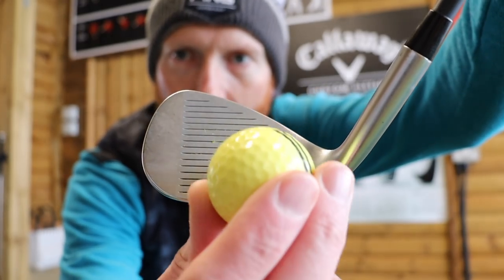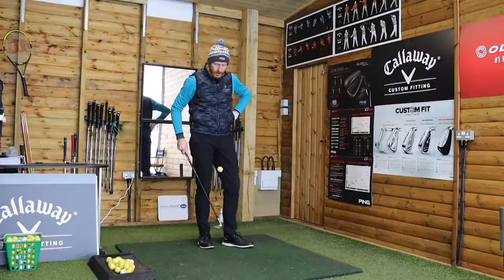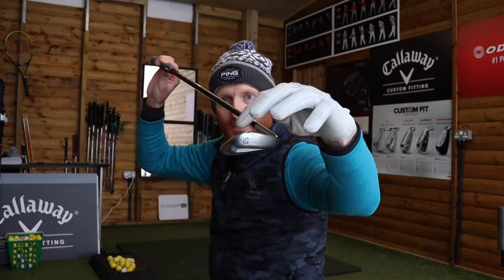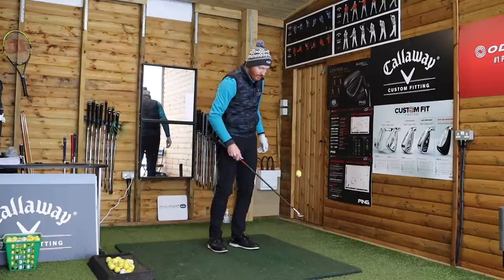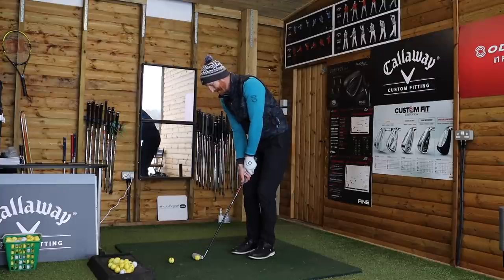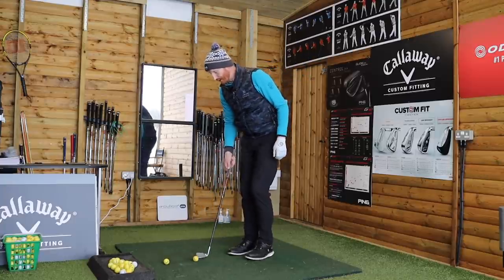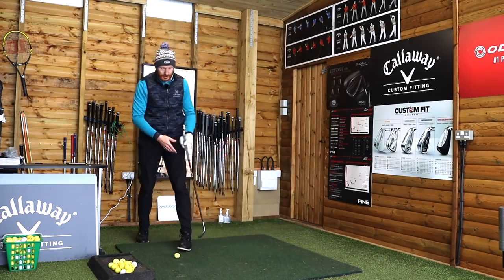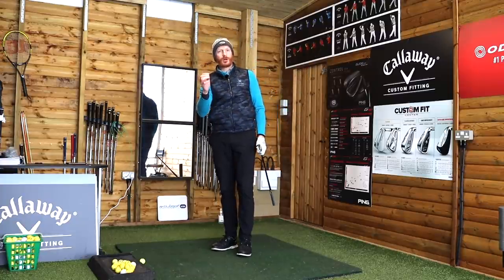AVOID THE MIDDLE OF THE CLUBFACE TO IMPROVE YOUR GAME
Avoid the middle of the clubface to improve your game and 💥GUARANTEED BETTER GOLF PERFORMANCE 💥. Improve hand-eye coordination, sweet spot awareness and clubhead control from avoiding the middle of the clubhead to improve your game. This drill will guarantee you improve at golf.